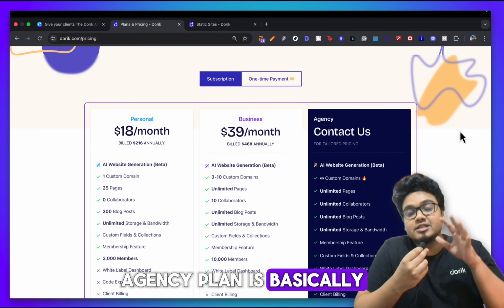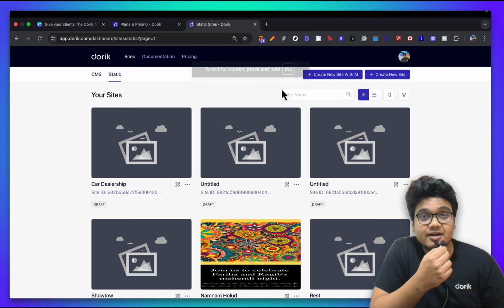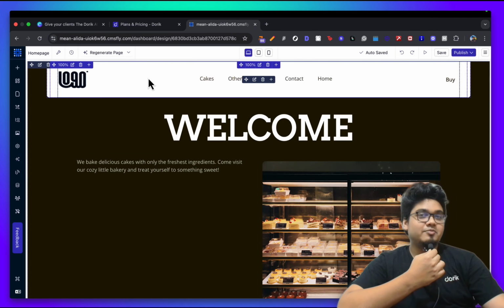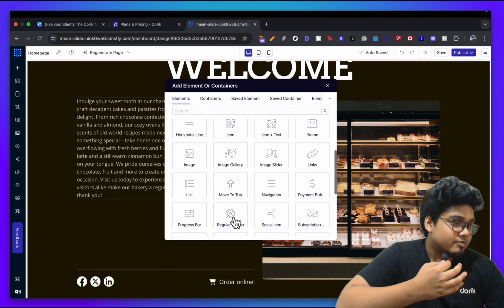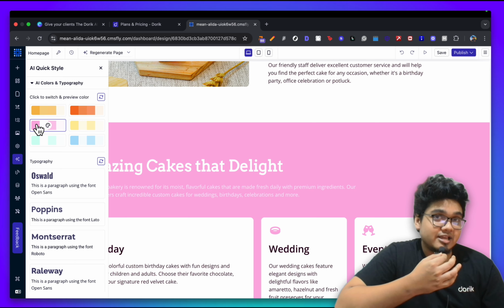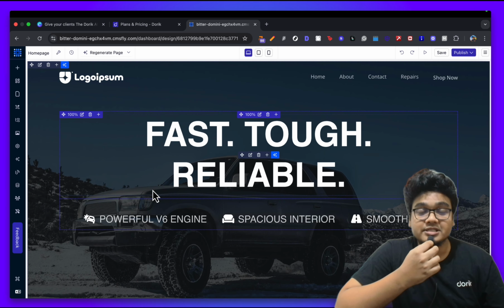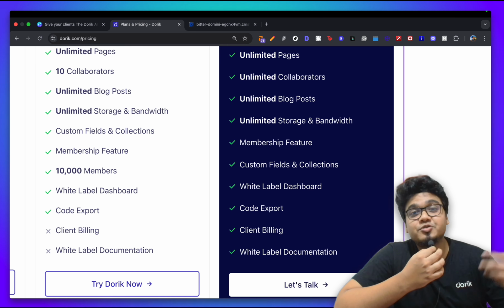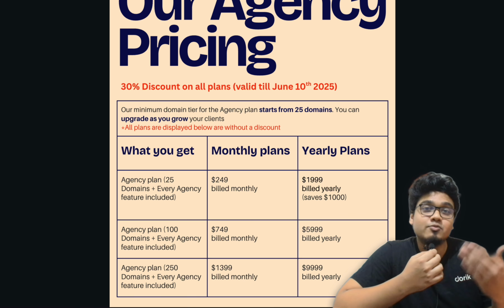Agency Plan by Dorik Full demo | DORIK AI WEBSITE BUILDER + CMS FOR FAST GROWING AGENCIES